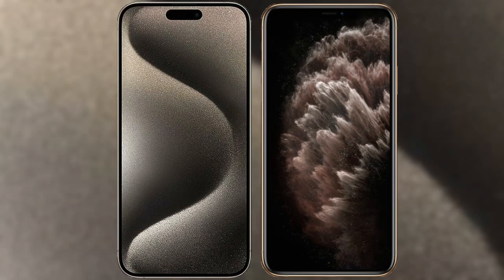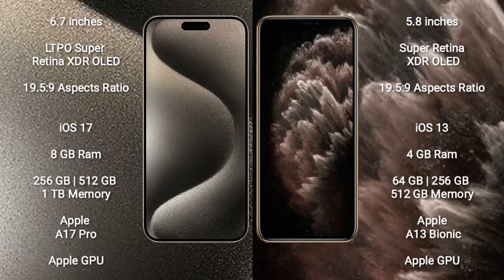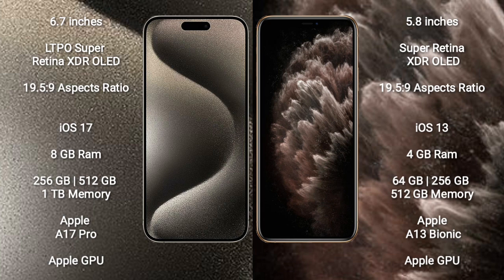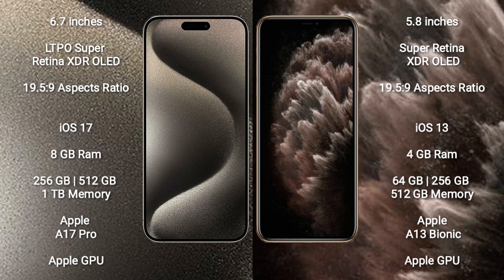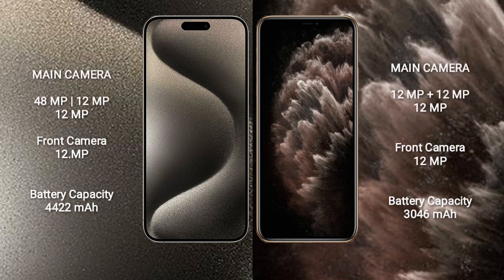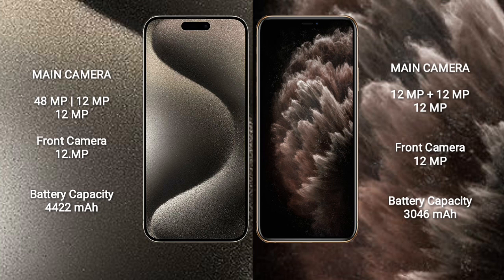iPhone 15 Pro Max vs iPhone 11 Pro Review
apple 15 pro max vs iphone 11 pro